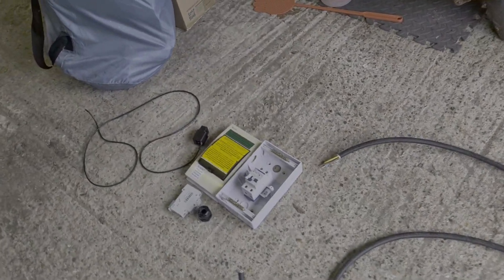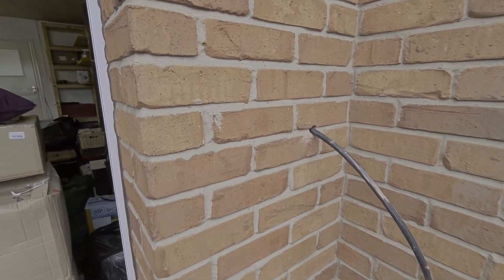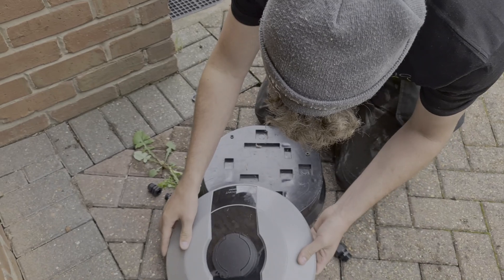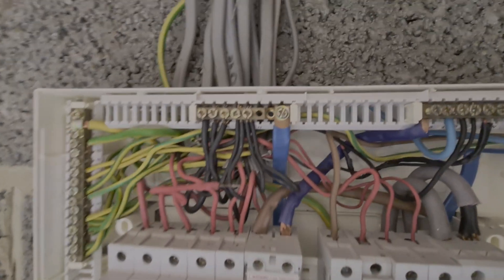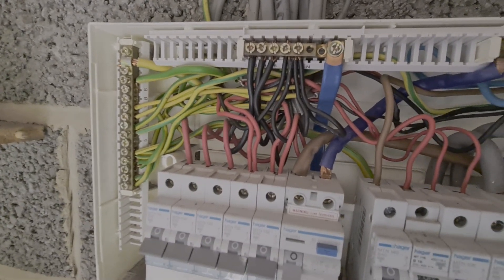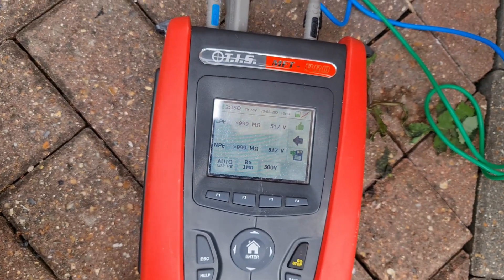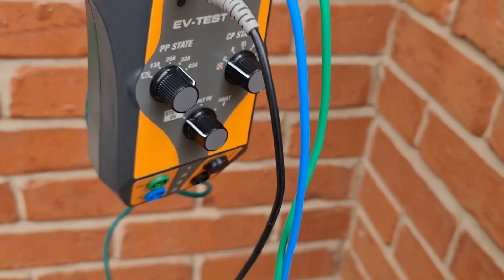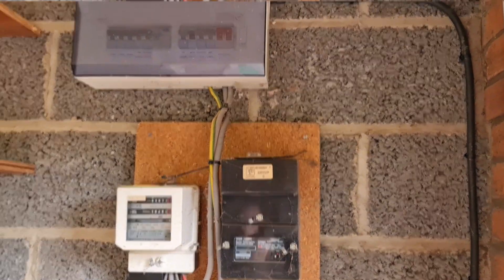Full EV test sequence and apprentice Installs 2nd Hand EV charger!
In this video we install a PodPoint solo EV charge point and RCD double pole isolation that was removed from the owners previous home.

Nathan leads the installation with his attention to detail!

We also predict scores for England vs Germany!